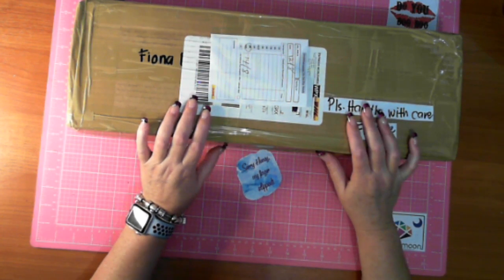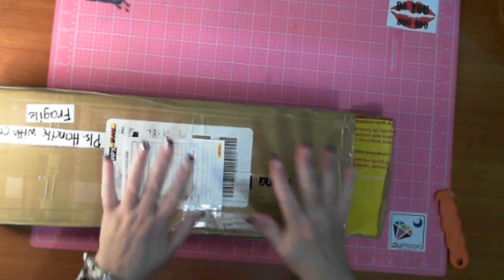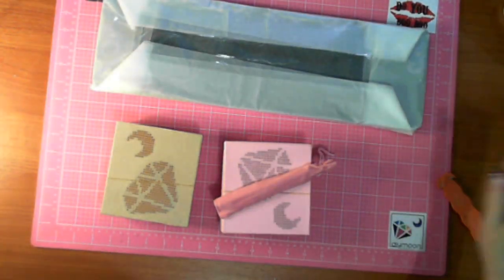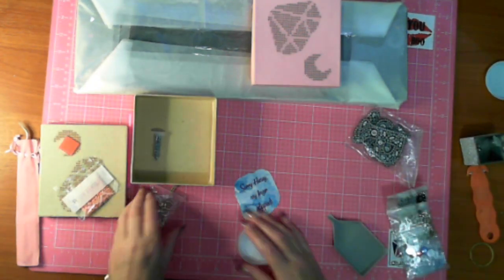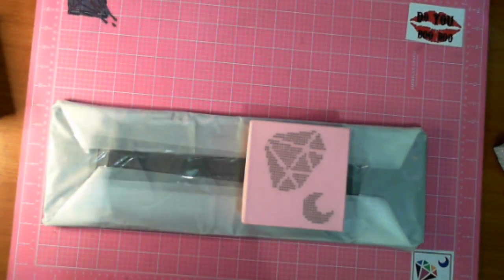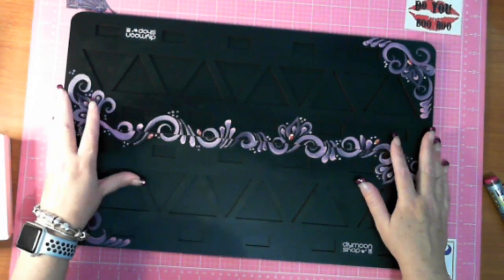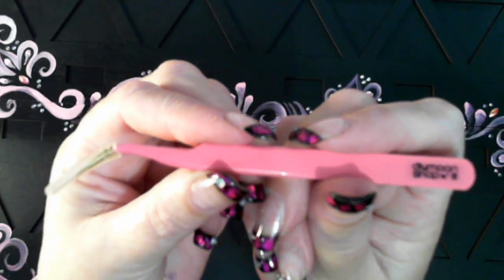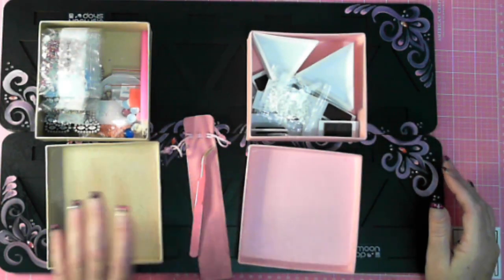DIYMoon Shop Unboxing- Diamond Painting - Diamond in the Rough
DIYMoon Shop packing vlog#194 27:20 minutes in